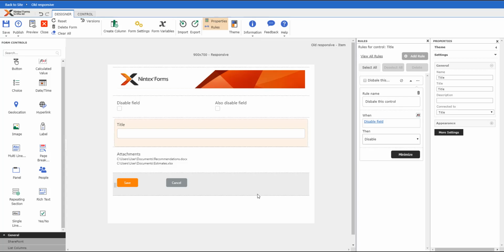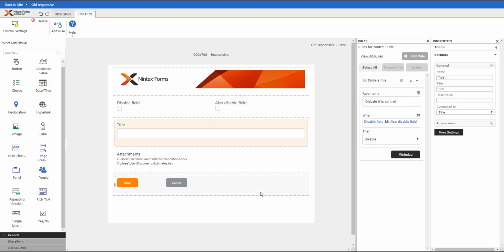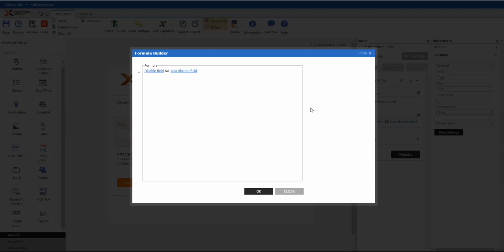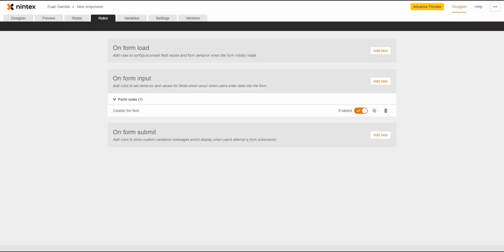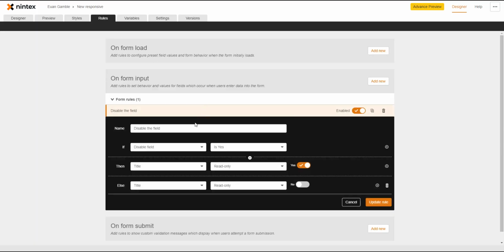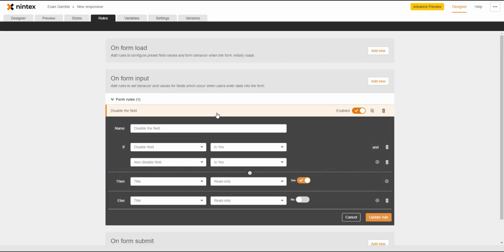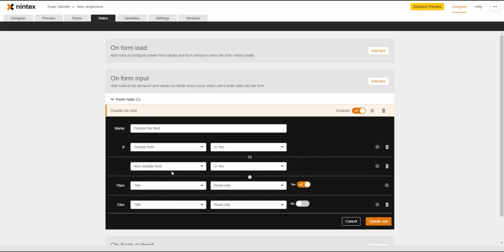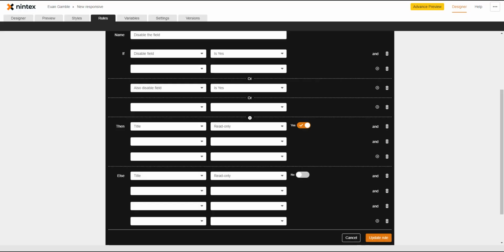Comparison of the old and new rules in Nintex Forms for Office365 (Pt 2)